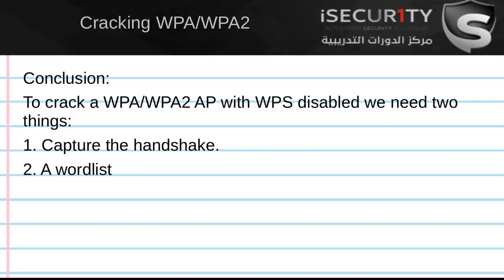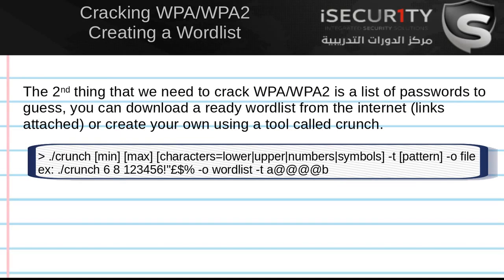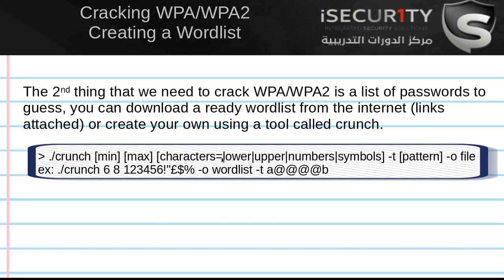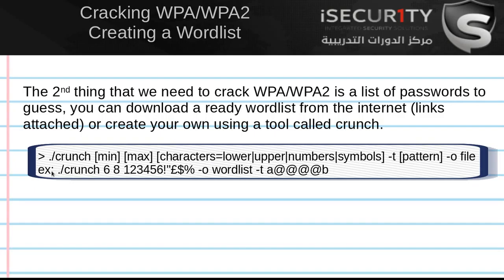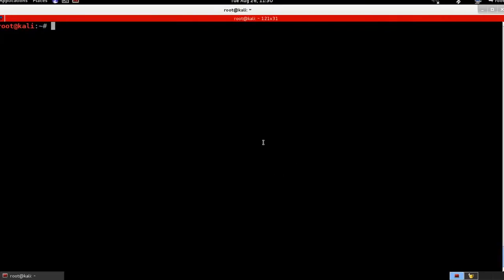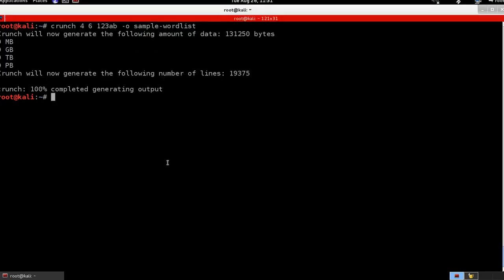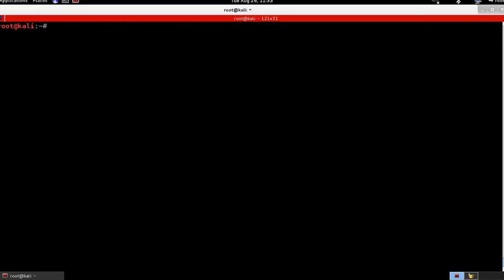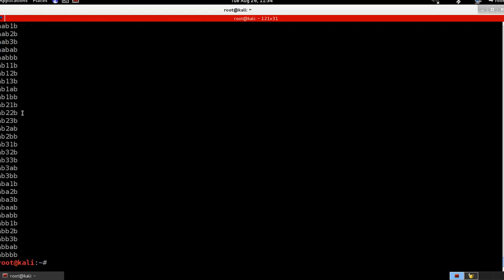How To Hack Wifi PasswordsKeys (WEP-WPA-WPA2) 2016-WPA Cracking Creating a Wordlist